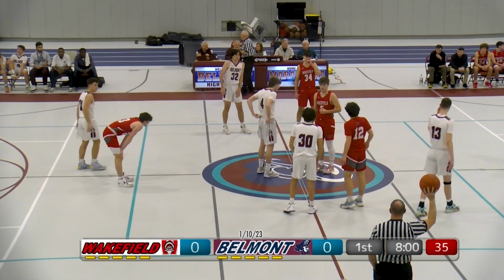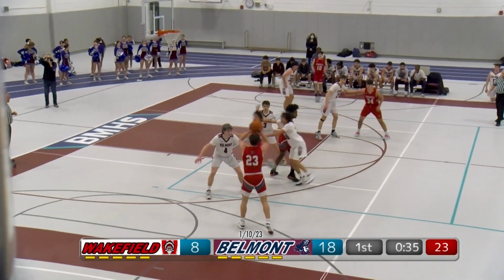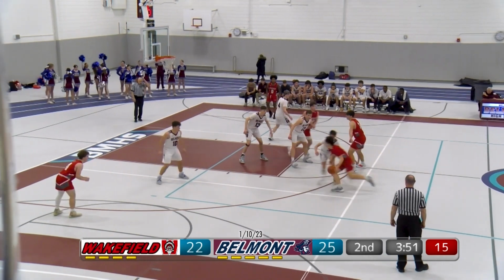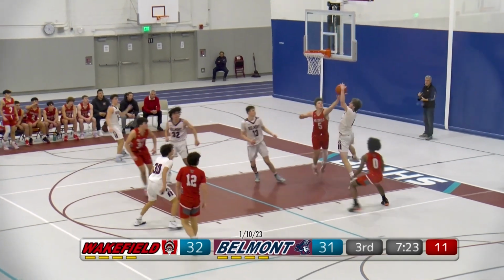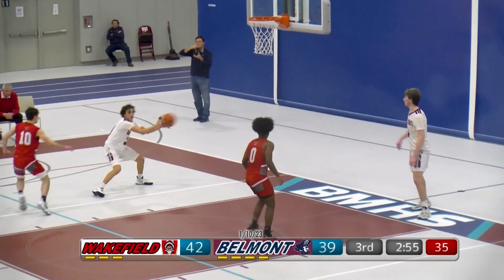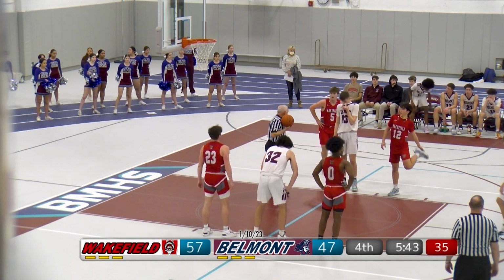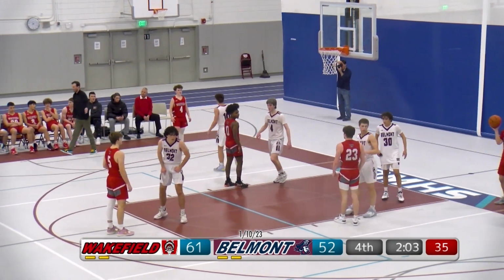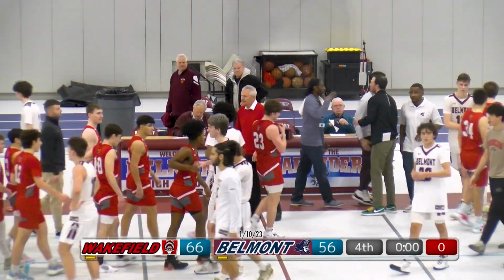Belmont HS Varsity Boys Basketball: Marauders vs Wakefield Warriors 1/10/23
Commentator: Weldon Smith; Lyons Court - Wenner Field House, Belmont HS, Belmont MA; 01:07:56